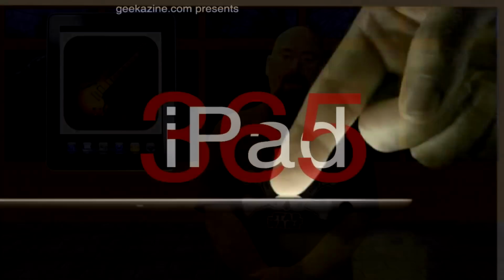iMovie, Garageband on iOS 5.1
Jeffrey Powers takes a look at the new iMovie and Garage Band applications on iPad. He creates the iPad365 trailer.